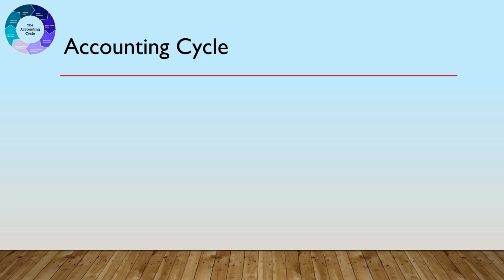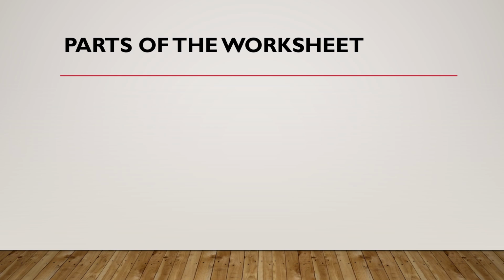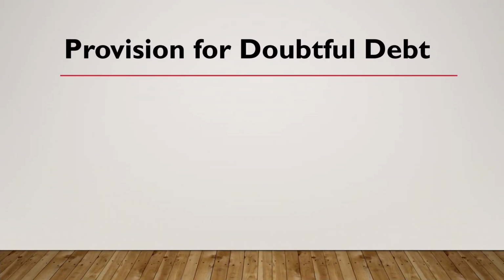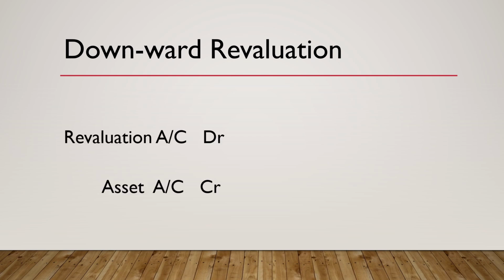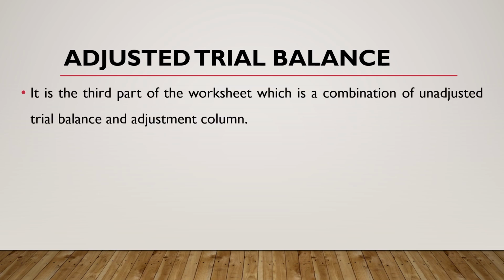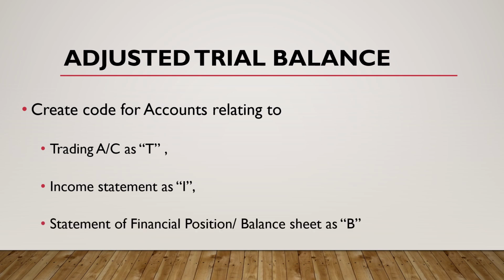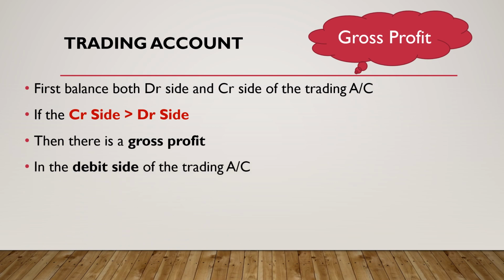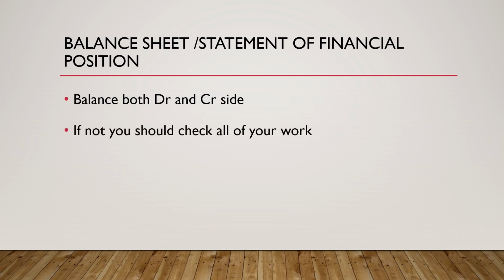Financial modelling|12 column worksheet theory